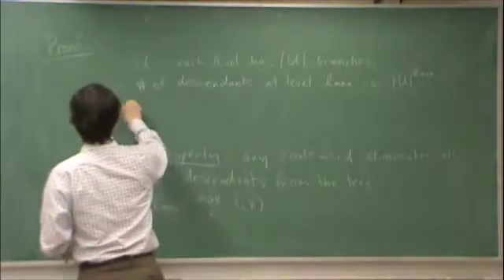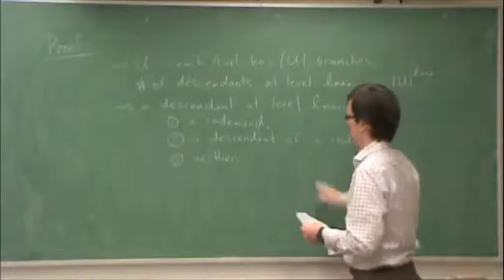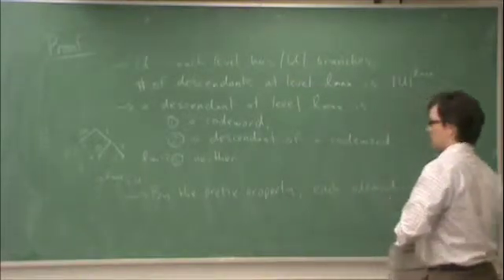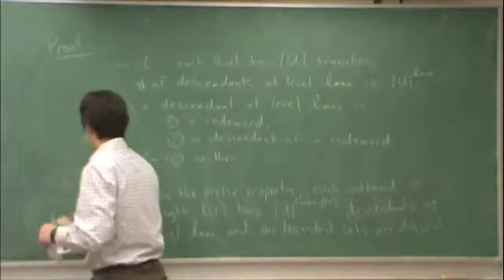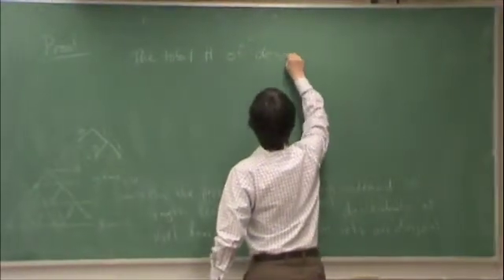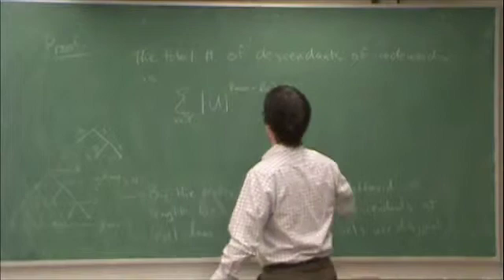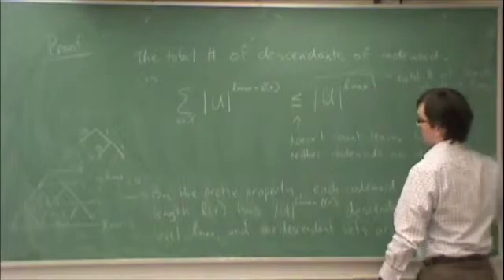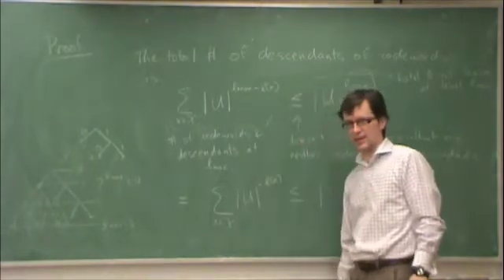Jan19-f-KraftInequality2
Lecture on Jan. 19, 2010.  Kraft inequality (part 2 of 3).